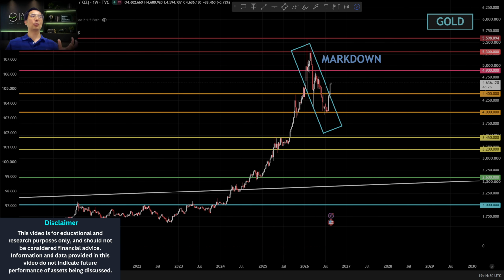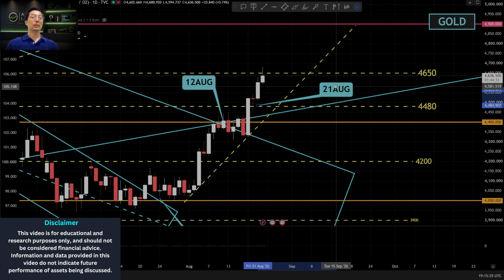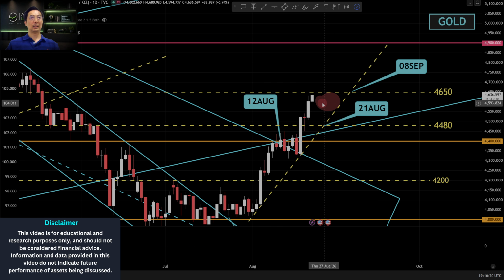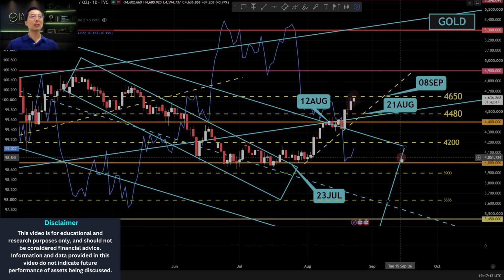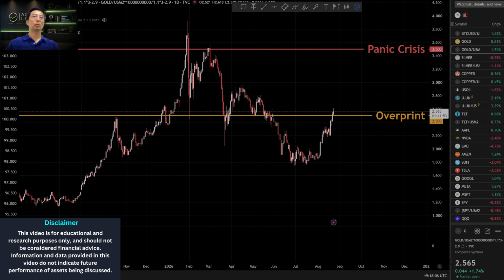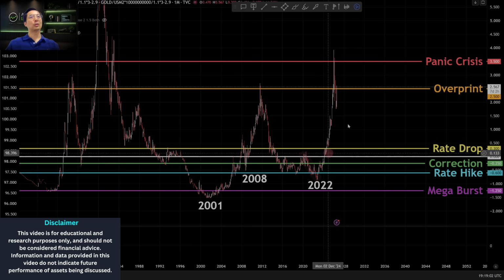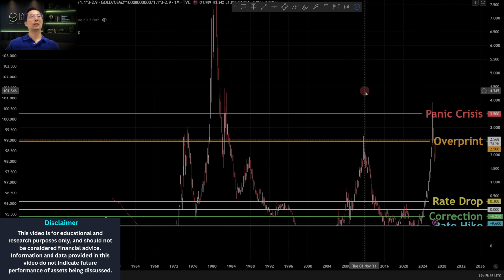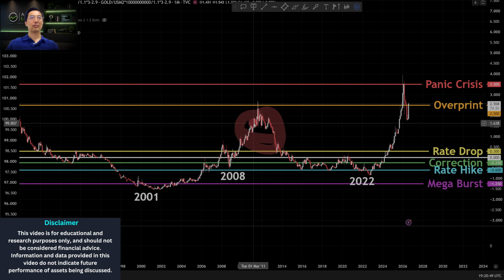Market Structure & Box Theory Charting Tutorial - Gold For Beginners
Every week I show how to analyze Gold. using the big picture market structure, Trading Channel Theory, and candlestick structure to identify the highest-probability market scenarios.

This week's analysis covers:
• Current market phase

What do you think Gold will do next? Leave your analysis in the comments.